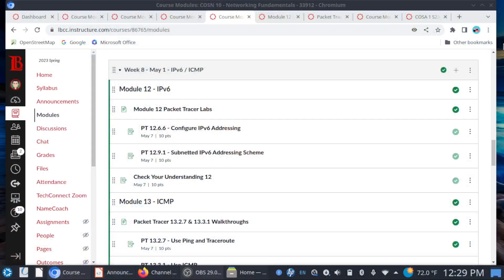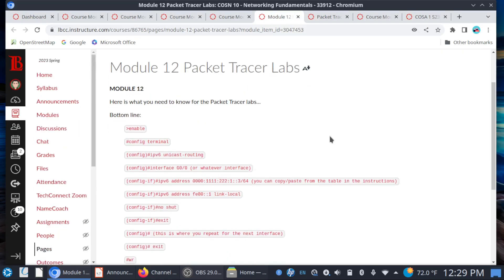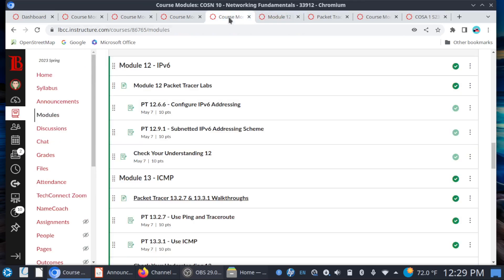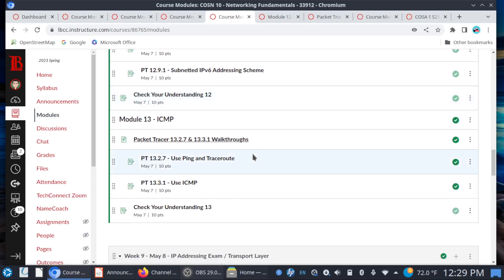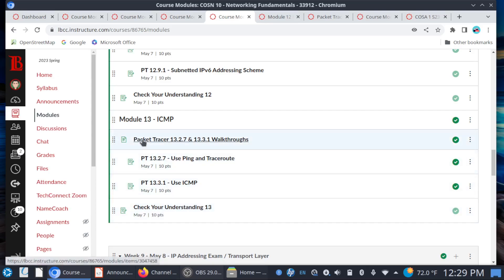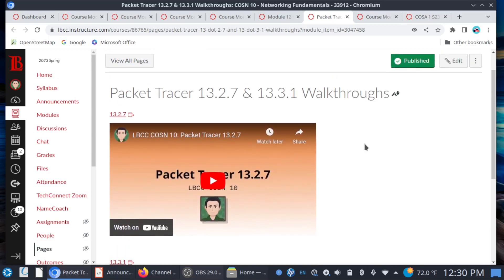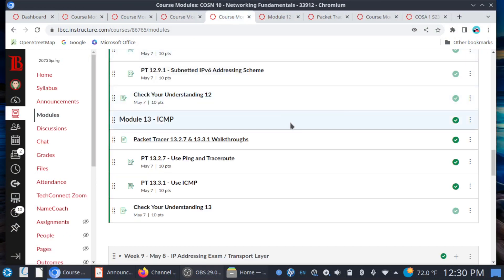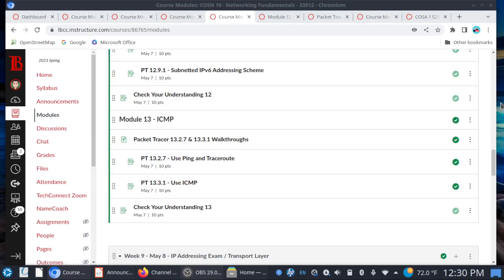COSN 10 - Week 8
IPv6 & ICMP